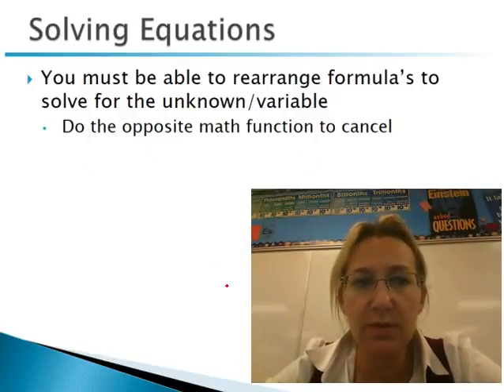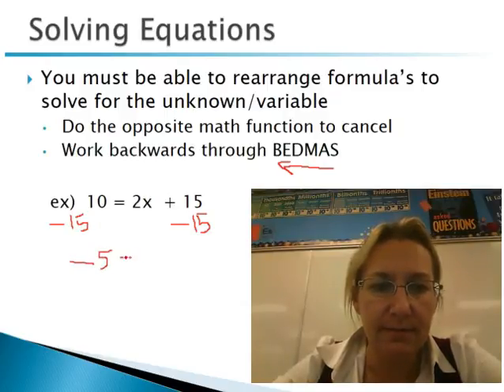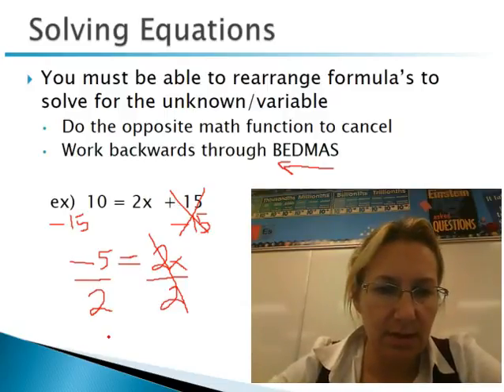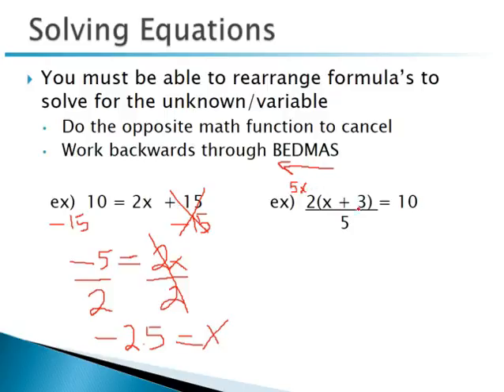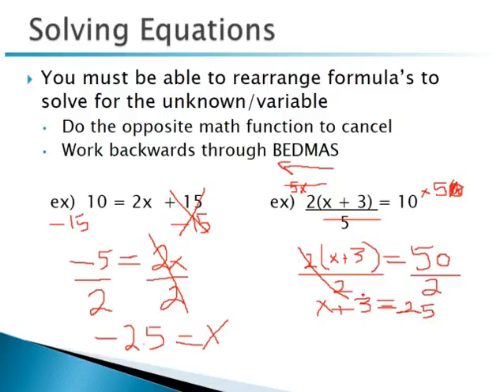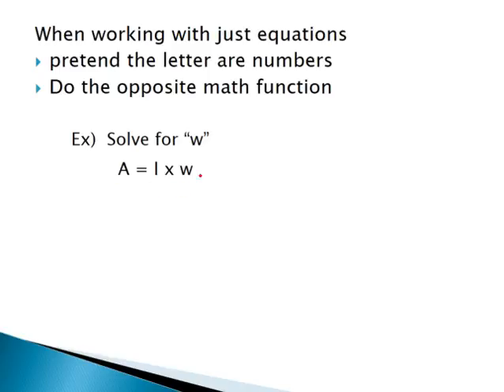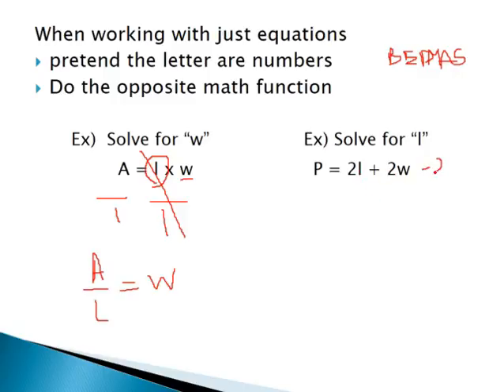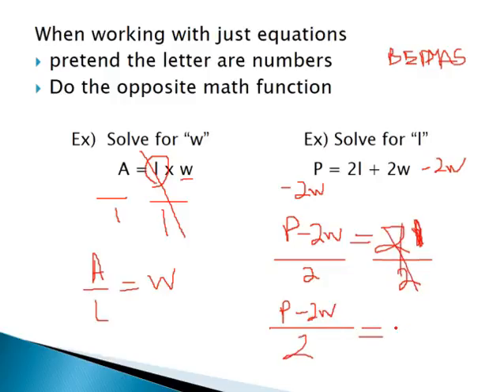Solving Equations and Reorganizing Formulas with Mrs. Krausse